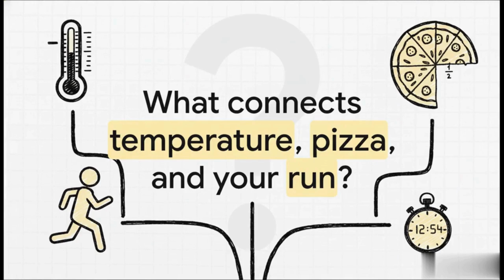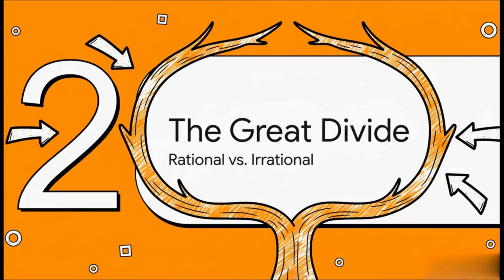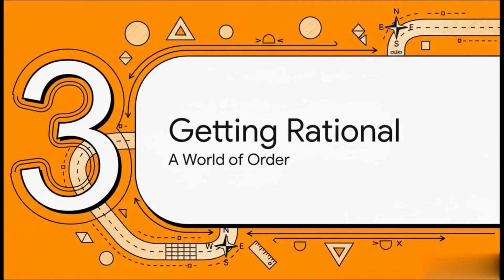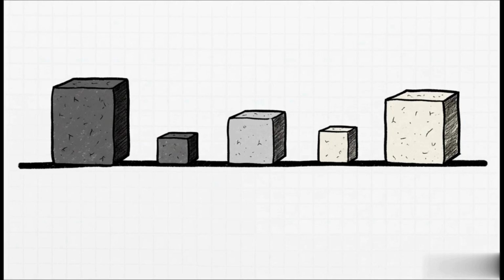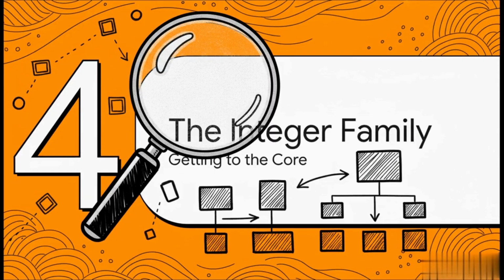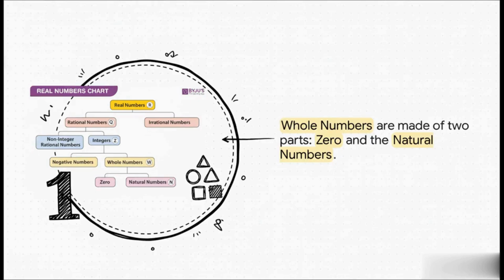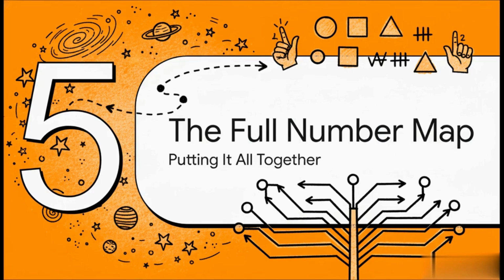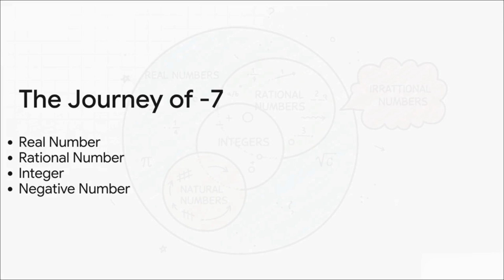Class 9 Real Numbers Made Simple | Full NCERT Chapter 1 | Maths Lesson by VION Academy.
Class 9 Maths – Real Numbers (NCERT Chapter 1) | Full Explanation | VION Academy

Welcome to VION Academy!
In this video, you will learn the entire NCERT Class 9 Chapter 1 – Real Numbers in a clear, simple and exam-focused way.
Perfect for CBSE Class 9 students preparing for school exams and boards.

✨ What’s Covered

Real Numbers basics

HCF using Euclid’s method

Prime factorisation

Decimal expansions

Terminating & non-terminating decimals

Practice examples for exams

Simple explanation

Step-by-step solutions

Exam-ready concepts

NCERT fully covered

Easy for revision

📱 About VION Academy

VION Academy is a smart learning platform offering:

NCERT-based lessons

AI-powered explanations

Smart summaries

Practice tools and more

🎧 More subject videos coming soon!